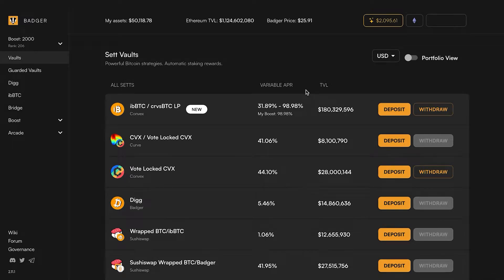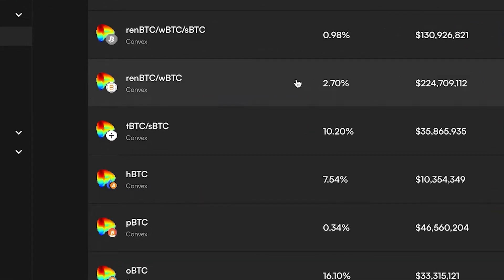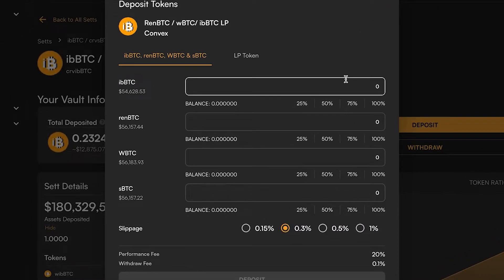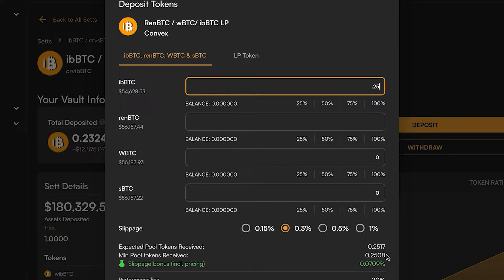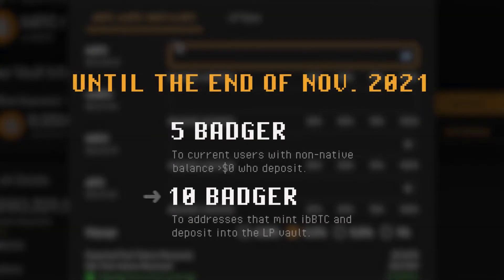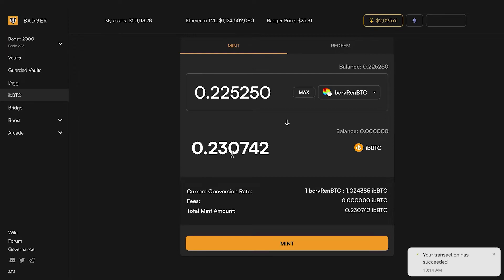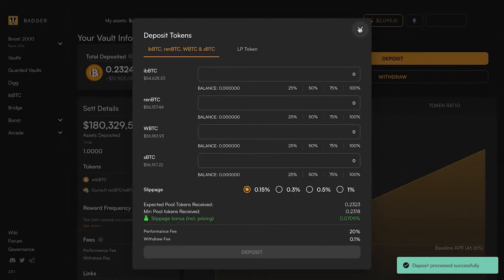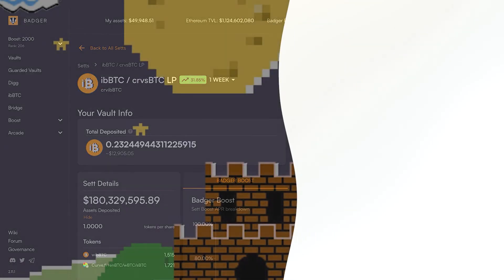[How-to] Minting and depositing ibBTC from existing vault position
Leveraging the new UI, we show users how to deposit mint ibBTC from an existing vault position while determining the most advantageous asset to deposit.